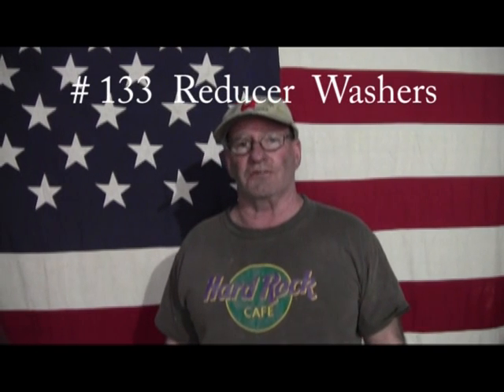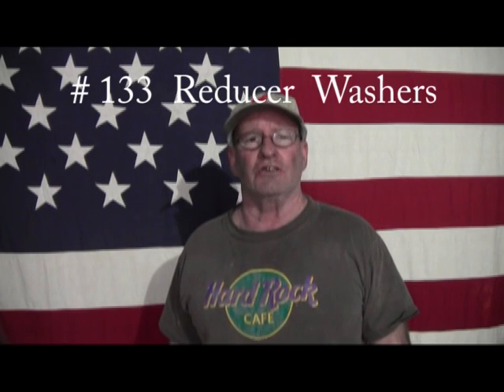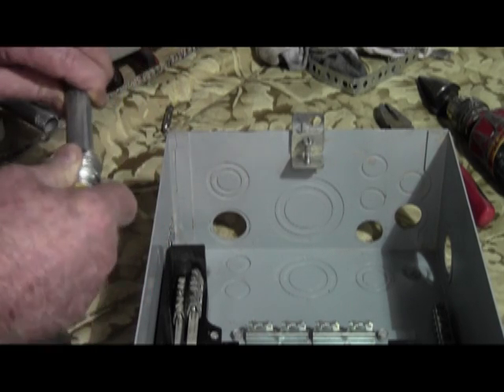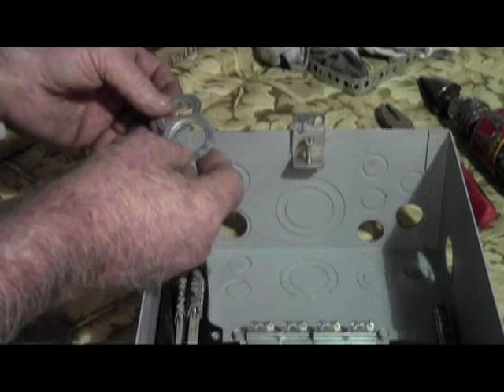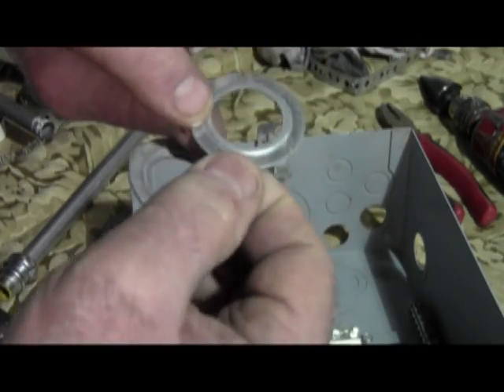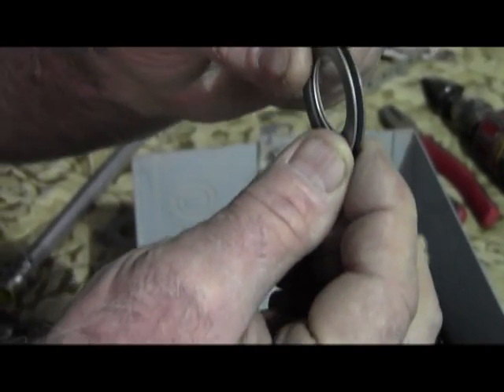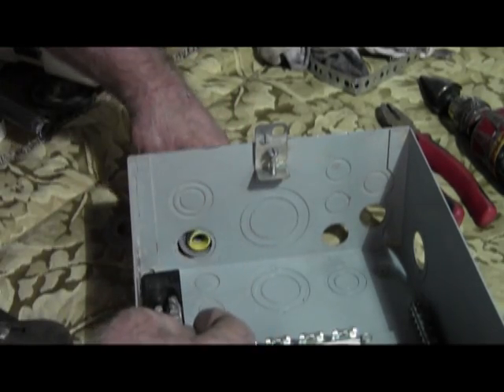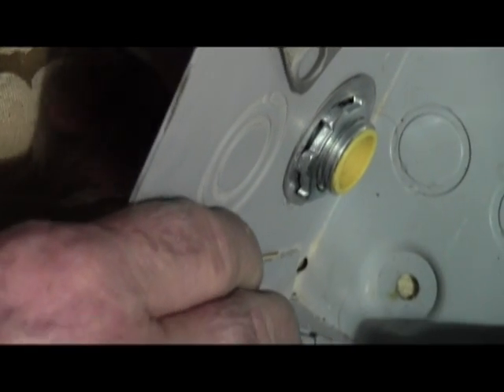NEC Approved panel repair #3 N 133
# 133 The proper use of reducer washers so that over sized or damaged panel holes can still be used to bring new circuits into the panel within code guidelines.
Using NEC standards.